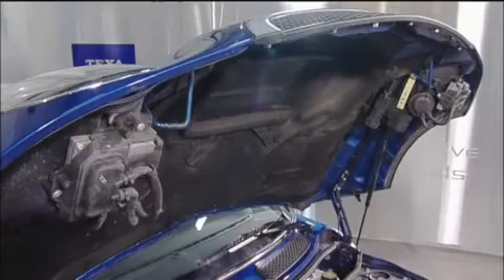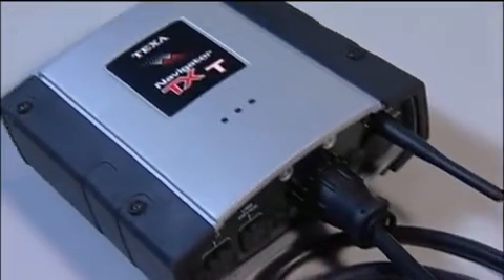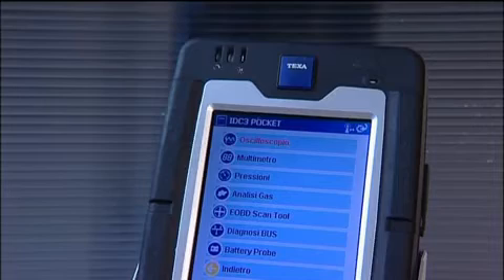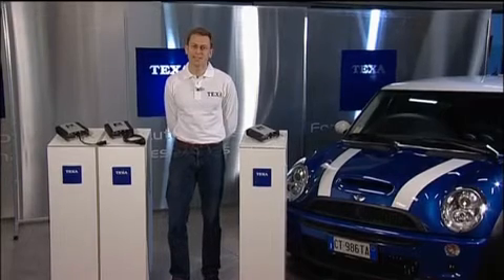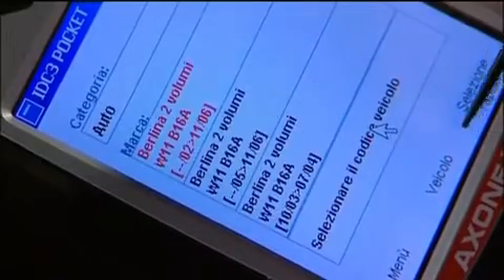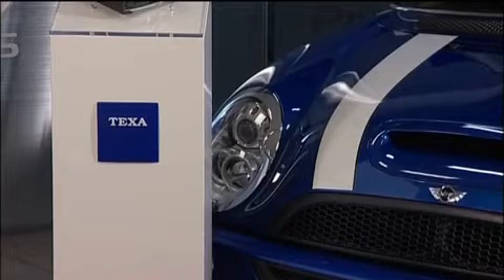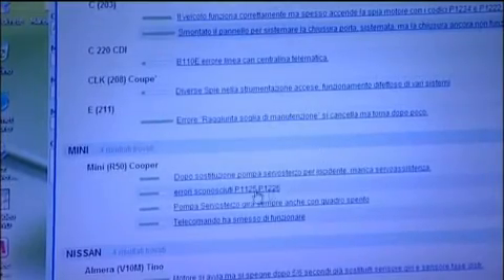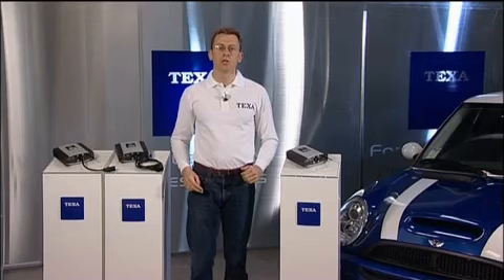TEXA Navigator TXT. Сканер для авто, грузовиков, мотоциклов.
NAVIGATOR TXT и NAVIGATOR TXC принадлежат новой линейке диагностических интерфейсов компании TEXA.
Вместе с системой NAVIGATOR TXB (специально для мотоциклов) они изменили мир мультимарочной диагностики.
NAVIGATOR TXT является наиболее полной и гибкой версией линейки, может использоваться на любых типах транспортных средств.
NAVIGATOR TXC - это упрощенная версия, с помощью которой можно выполнять диагностику только на машинах с разъемом EOBD.
Благодаря встроенному модулю Bluetooth обе эти системы могут обмениваться данными с любыми отображающими устройствами без использования кабелей.

Они могут обмениваться данными с AXONE 3 Mobile, AXONE Direct, AXONE Palmtop, AXONE Pad и многофункциональной станцией MULTI PEGASO, а также с автономными ПК.
Целью компании TEXA является обеспечение гибкости в применении и стандартизации в обработке информации, что позволяет всем техническим специалистам работать с различными моделями машин, используя единую систему обработки и сохранения данных.
Для работы на платформе Windows компания TEXA разработала программу IDC3.
В этой системе диагностические приборы и техническая информация объединены в одной программе, что дает простой и быстрый доступ к приложениям.
Навигация всегда начинается с выбора марки и модели транспортного средства, а также системы, подлежащей диагностике. Программа сразу же автоматически предлагает варианты приборов, которыми можно воспользоваться, а также эталонные параметры для конкретного идентифицированного транспортного средства.

NAVIGATOR TXT и NAVIGATOR TXC выполняют следующие функции:
- автодиагностика для чтения и стирания ошибок в памяти,
для отображения параметров системы и состояния ЭБУ;
- активация, регулировки и варианты конфигурации,
необходимые для полного ремонта;
- обнуление индикаторов техобслуживания или систем подушек безопасности;
- конфигурирование ЭБУ, ключей и пультов ДУ.